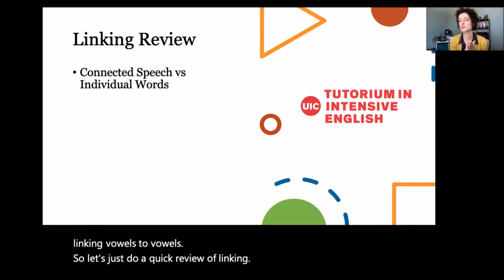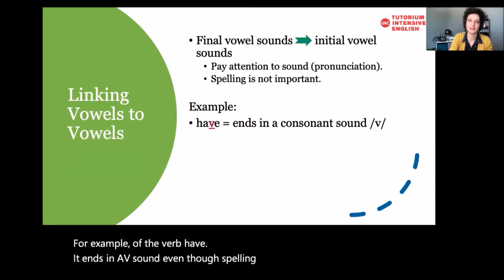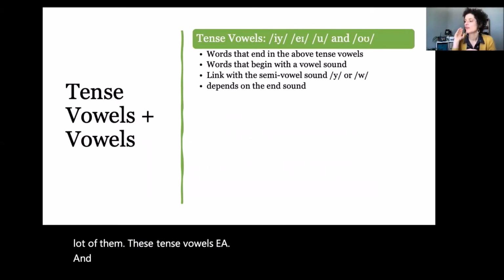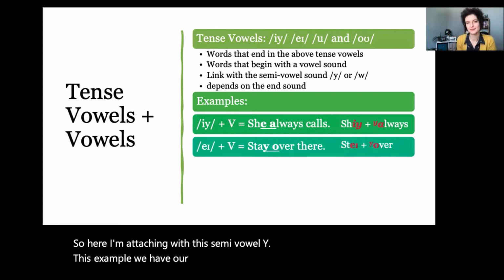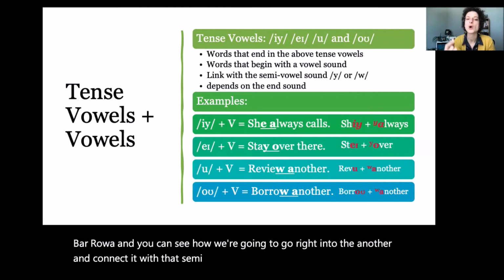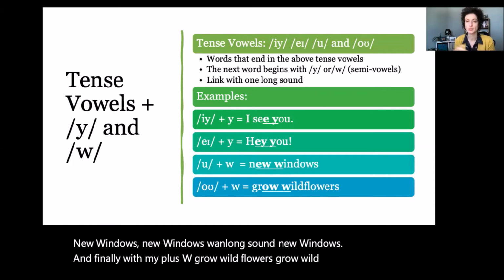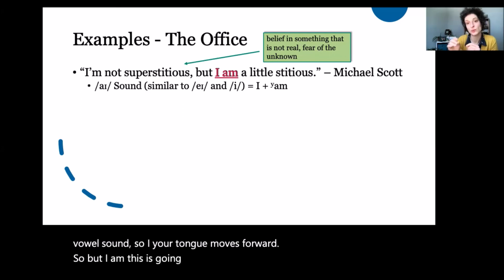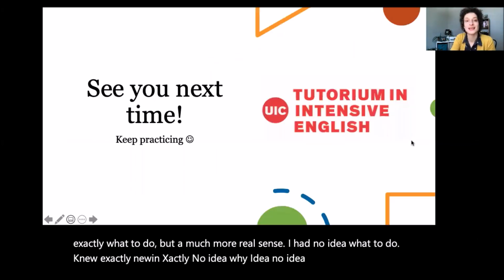Learn English with TIE: Linking Vowels to Vowels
In this video, Katie gives a pronunciation lesson on linking vowels to vowels.